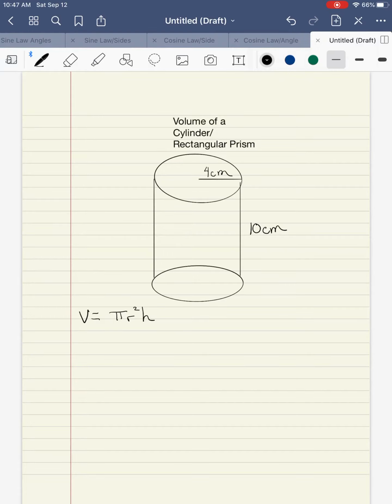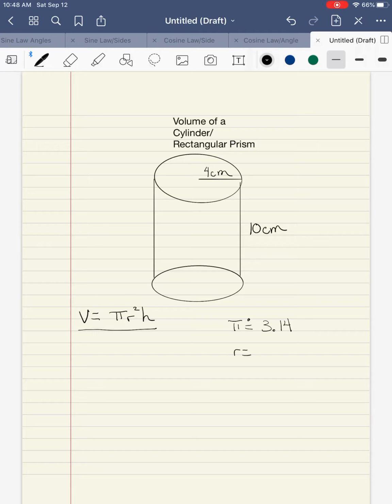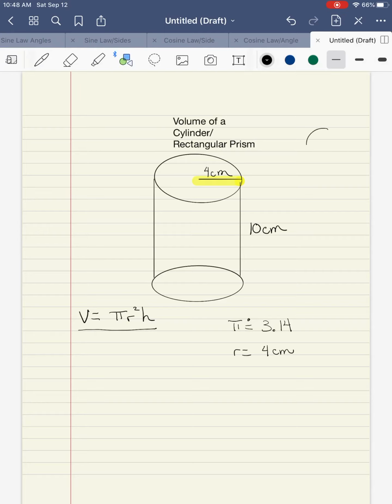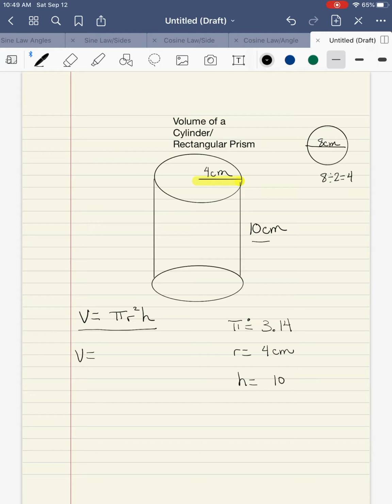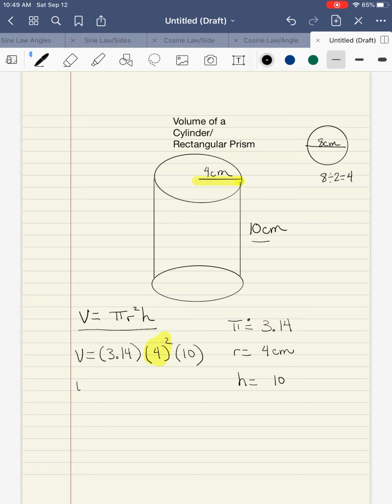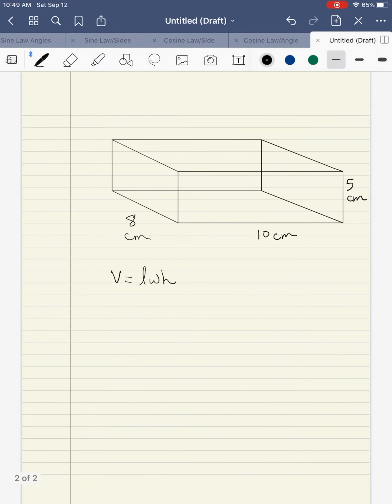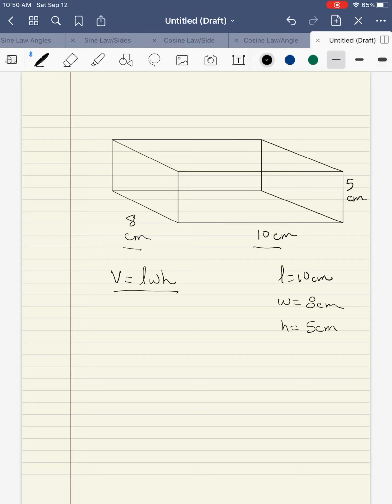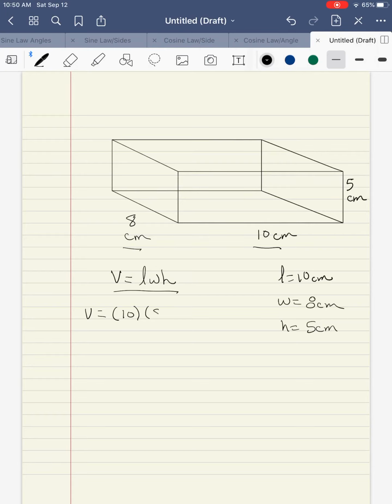Volume Of A Cylinder and Rectangular Prism